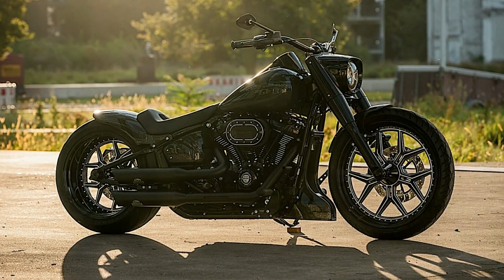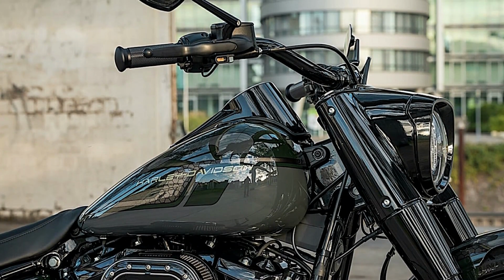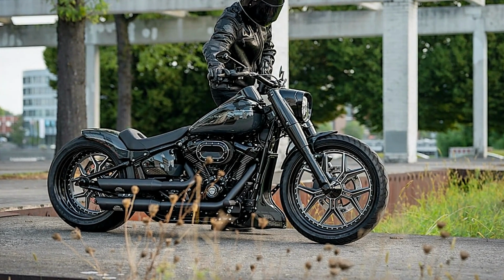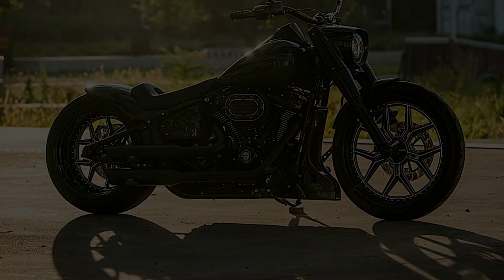Harley-Davidson GT-Leader Is So Packed It's as Expensive as America's Favorite Pickup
A couple of weeks ago we brought under the spotlight a custom Harley-Davidson Fat Boy put together by a German crew that goes by the name Thunderbike. It was called GT-Fat Boy, and it was a build made impressive, most of all, by a set of some very powerful wheels.

The two pieces of hardware are called, you guessed it, GT, and they are part of a line of such hardware made in-house by Thunderbike. They are CNC-machined and come in a five-spoke design, but with the spokes shaped like nothing else you usually see in this industry: the main element that leaves the center of the wheel splits into a "Y” design as it meets the rim, creating an incredible effect.

The spokes are so special that Thunderbike even has a name for them, namely Lakester. And I'm bringing them up because they are once again the focus of a build signed by this crew. Also based on a Fat Boy of recent birth, the custom ride is called GT-Leader.

On this particular ride the wheels come at 21 inches in diameter at the front and 18 inches at the rear, a far cry from the pair on the GT-Fat Boy, which were sized 23 and 21 inches, respectively.

Just like in the case of the previous build, this combination of sizes of this particular wheel type was never used before on the Fat Boy, and that makes the project even more of a sight for sore eyes.

The wheels are of course not the only elements that contribute to the bike being something to remember. The Harley was gifted with a new swingarm to hold in place the rear wheel and its Metzeler-sourced 260 mm wide tire, with the pulley brake allowing a completely unobstructed view of the assembly from the right side of the two-wheeler.

Over both GT pieces custom fenders were fitted, the one at the front made from fiberglass and the one at the rear from steel. Up on the frame a custom seat can be spotted, made in black quilted leather, tied to the fuel tank further ahead by means of a special cover.

There have been some mechanical changes as well, but as usual they do not touch the engine of the Fat Boy, which still remains its former self. Well, almost, as there is a new Dr. Jekill & Mr. Hyde exhaust system in there to help with breathing.

Thunderbike topped all that off with a fork-lowering kit and air suspension system, both changes contributing to the motorcycle's ability to look totally different than the model it is based on.

Thunderbike lists a total of 38 aftermarket parts as having been included in the build, and they all amount to a total cost of about 13,400 euros, which is close to $15,000 at today's exchange rates.

That amount does not include the base bike, obviously, but neither the paint job, man-hours, and the exhaust system I mentioned earlier. What that means is we're likely looking at a motorcycle whose total price can easily reach $40,000.

That's just as expensive as a brand new Ford F-150 XLT. You know, just as a reference point